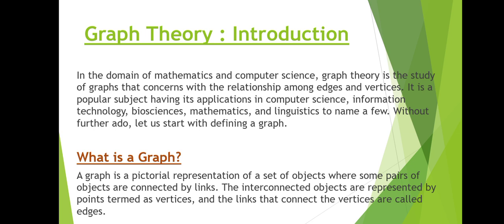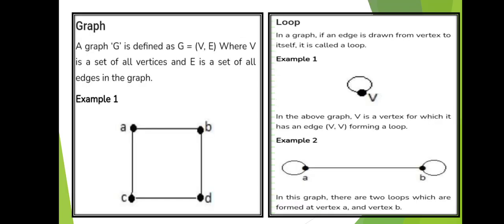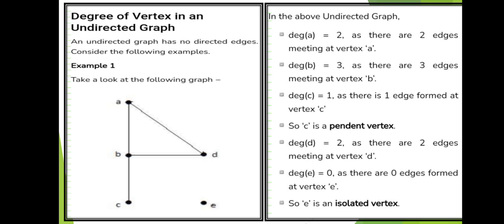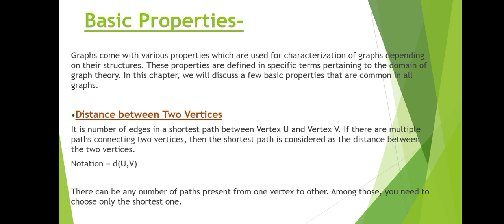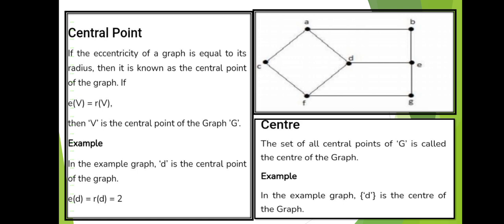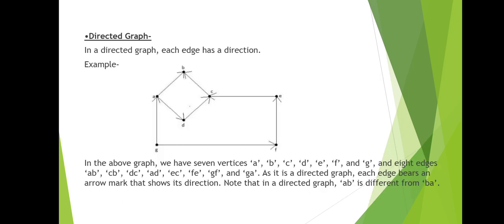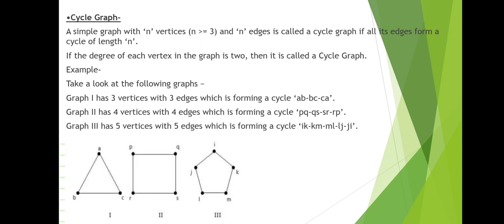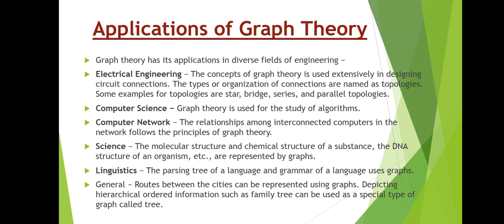Savita Yadav ||205032|| Topic- Graph Theory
Graph theory -Introduction ,Fundamentals of graph theory ,Types of Graphs and its applications